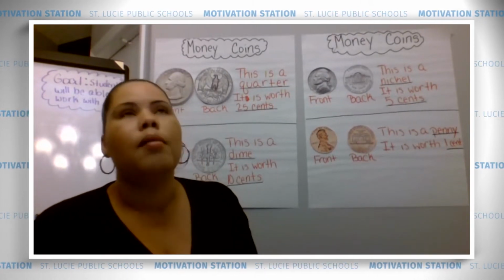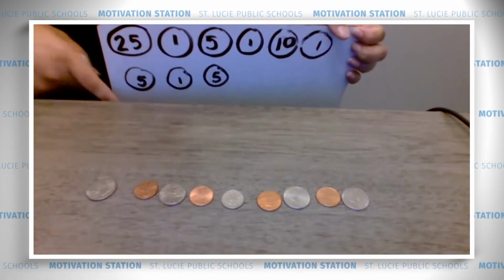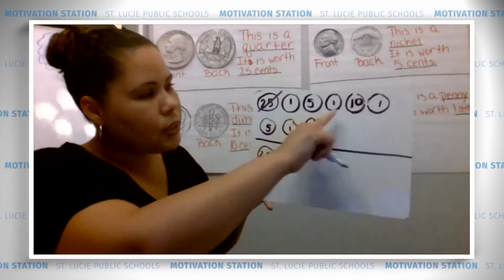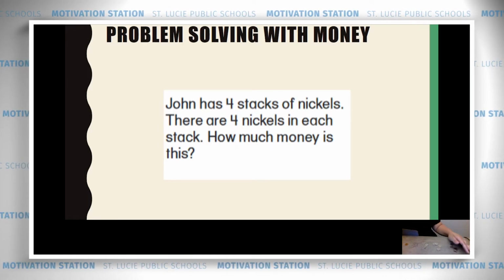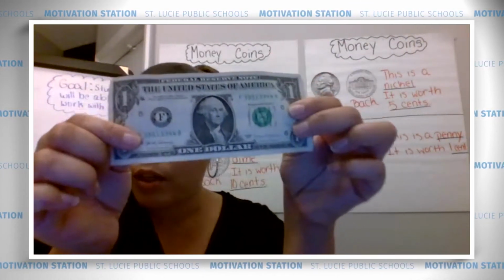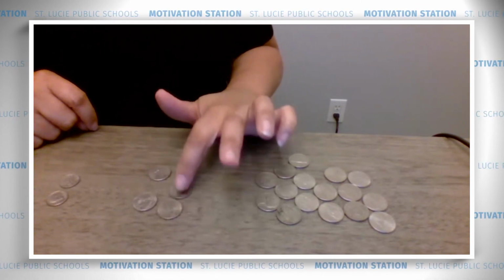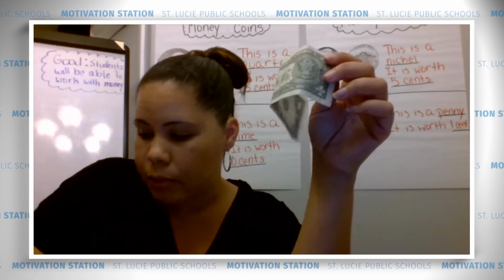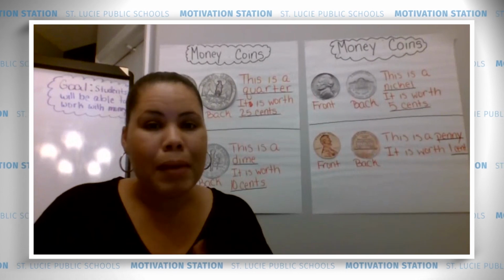Motivation Station, Math, 2nd Grade, Lesson 8